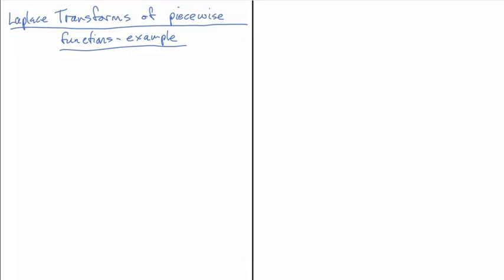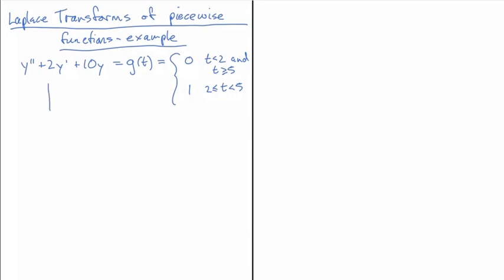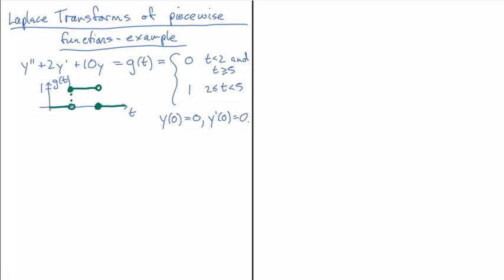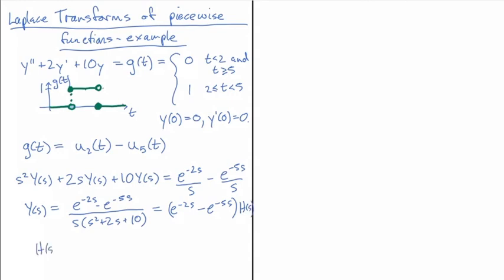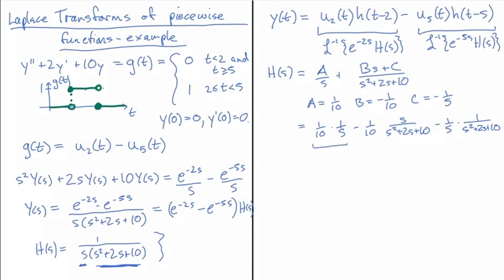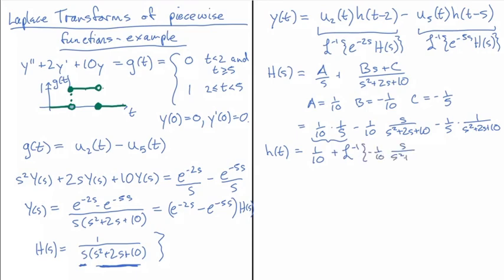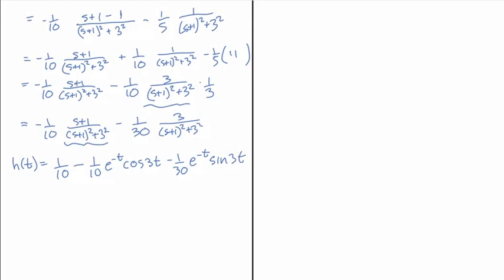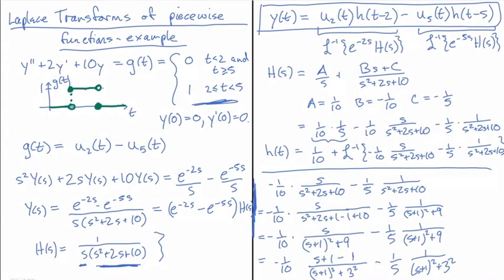Using Laplace transforms with piecewise defined functions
In this video, I demonstrate how to solve an ODE with a step function inhomogeneity. This requires using transform formulas for piecewise defined functions for both forward and inverse transform steps.